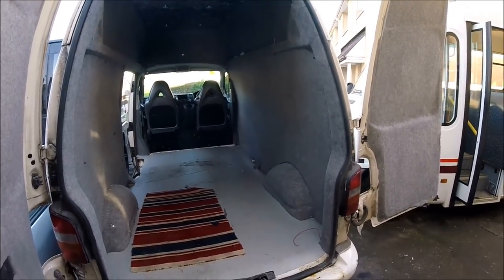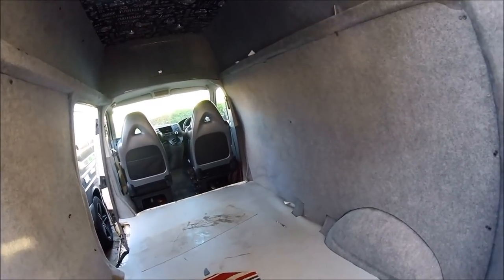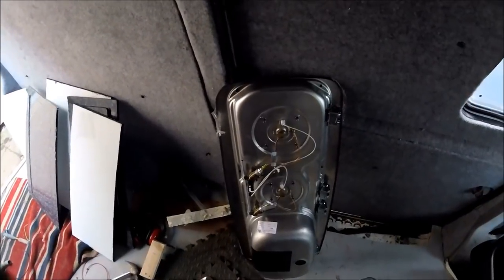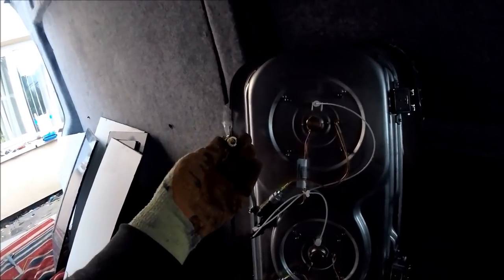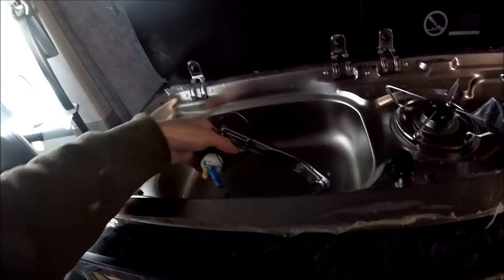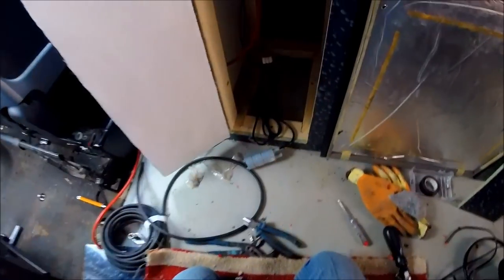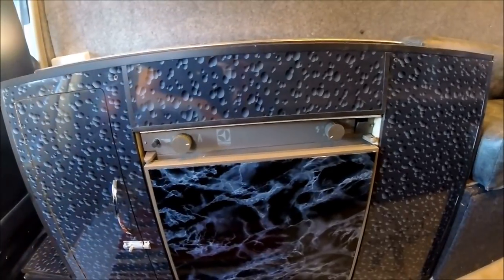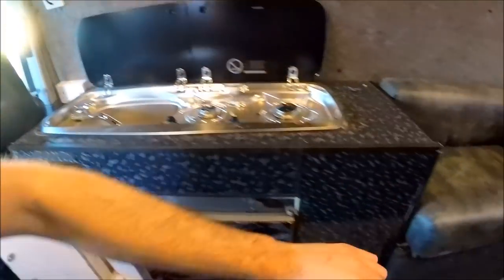VW T5 Camper Conversion Part 19: kitchen Unit, Smev 9222 & 3 Way Fridge Build & Install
In this video I show how I build my kitchen pod unit housing a Smev 9222 cooker / sink unit, Electrolux 3 way fridge , gas locker and water storage in a VW T5 I am converting in to a camper van (See links below for items used).  The camper van kitchen unit is built from SCL construction timbers and faced with 10mm laminated shower boards to save weight.  The campervan kitchen pod worktop is cut using a template I made myself using the box the Smev 9222 unit came in.  I house the gas bottle beneath the Smev 9222 hob and to the side of the 3 way fridge fridge install to minimise the amount of gas copper piping required in the camper van.  The gas locker is lined with metal sheeting for safety with a drop out hole through the campervan floor.  The camper van water storage area also has a hole through the floor to allow for direct external drainage.  The 3 way fridge also has a drop out hole for safety purposes.   All of the fascia shower board panels were purchased locally from a timber merchant along with the rest of the materials and were much cheaper than the larger DIY stores.